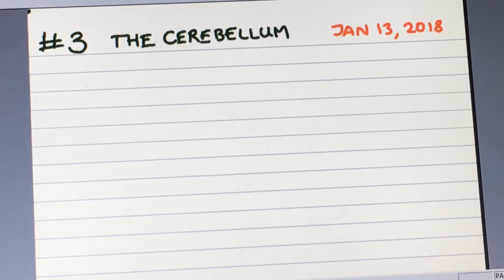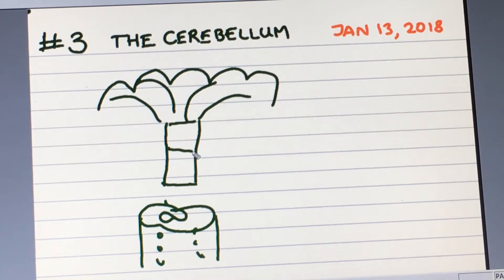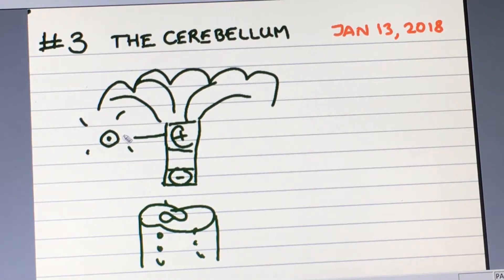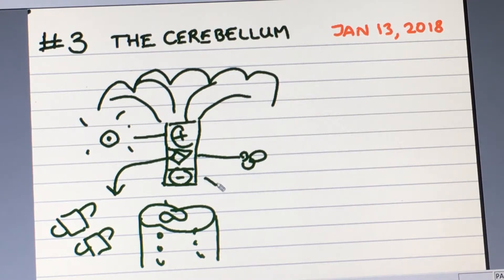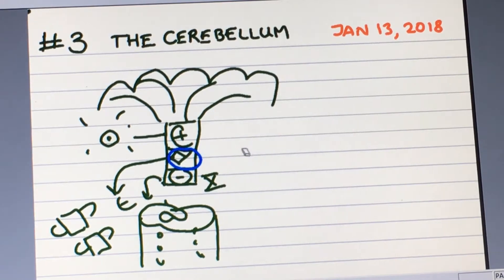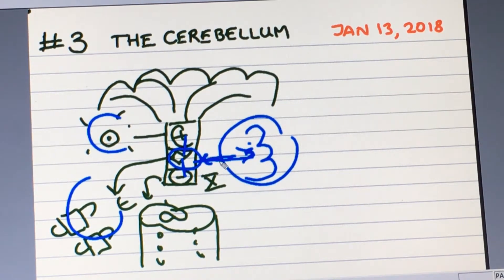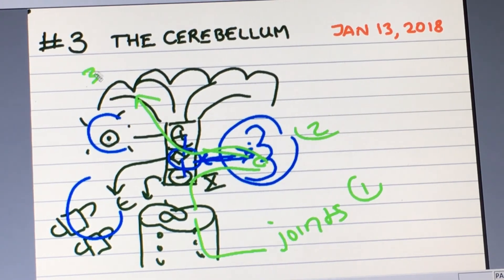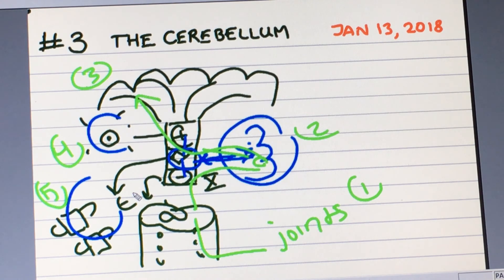The Cerebellum & Vestibular System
Leiden (Netherlands), Saturday January 13, 2017